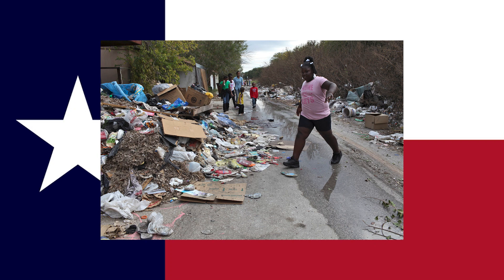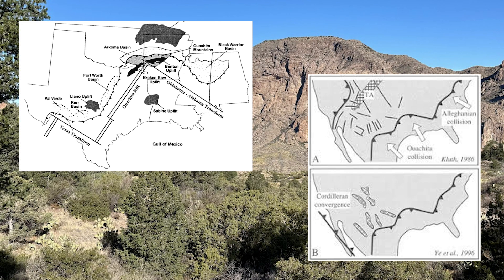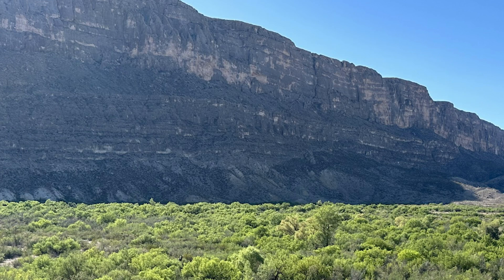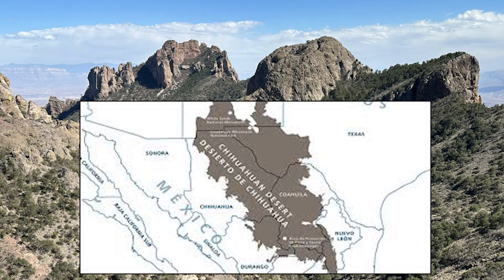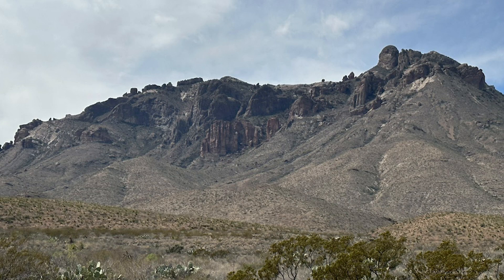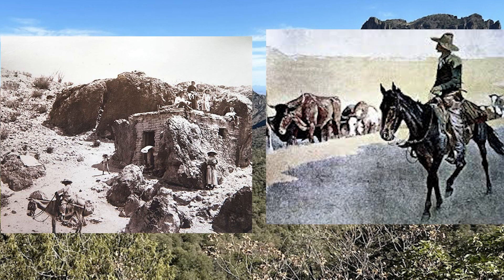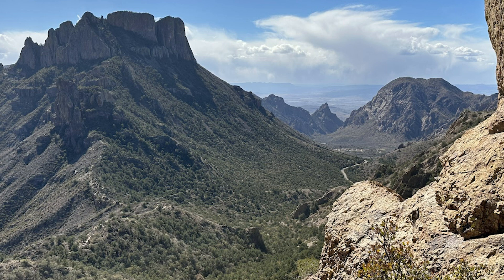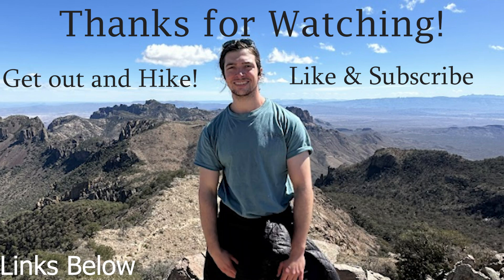The Geology of Big Bend National Park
Big Bend is a stunning place full of interesting geology and an enticing human history; I recently visited in late March of 2024 and was inspired by its many beautiful sights.